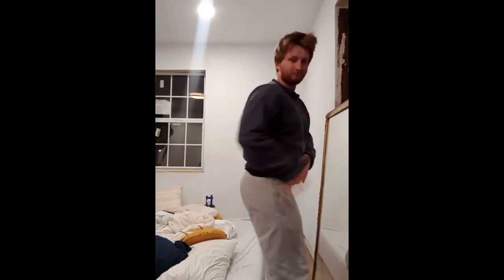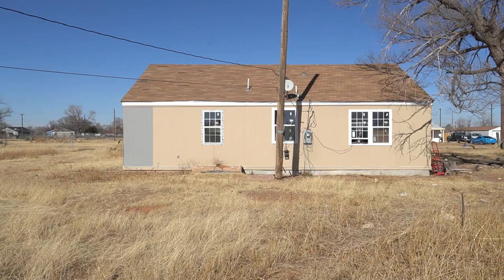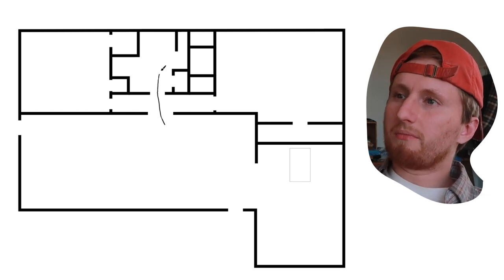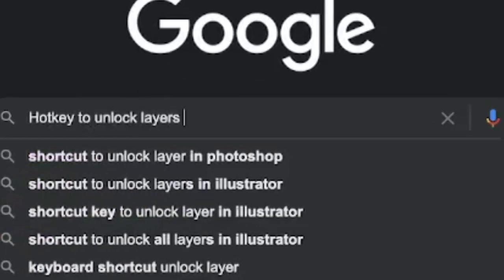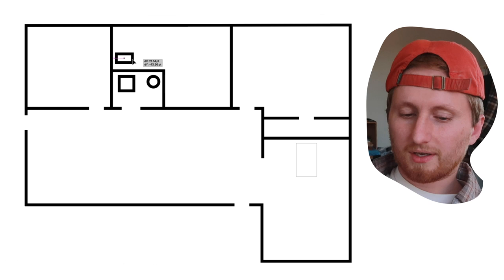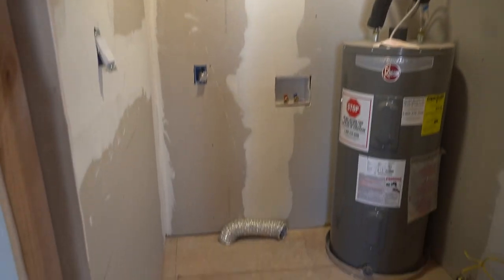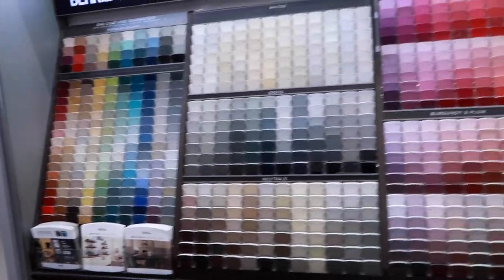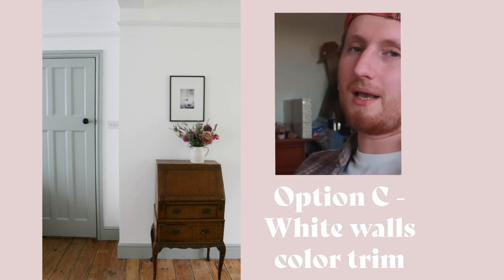Can I redesign a whole house?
Hi Design champs! It has been a long time since I made a video. Today I wanted to go over the floor plan of my house and see how I've redesigned the layout so far. I've made a ton of progress that i'm excited to show in later videos! Thank you guys for being here, and I don't know what I'd do without you!